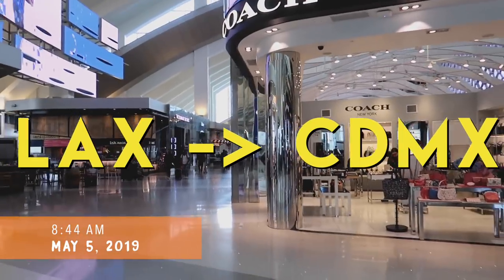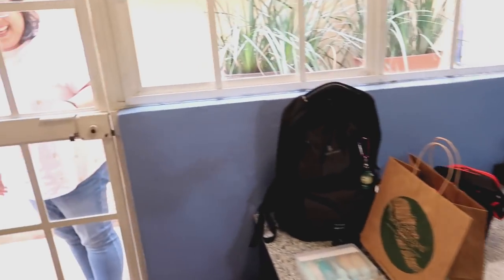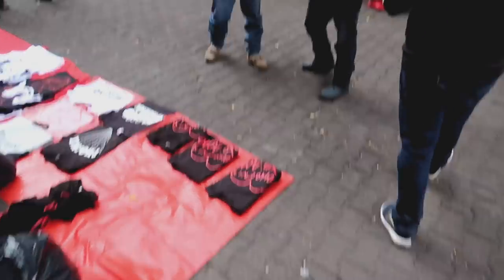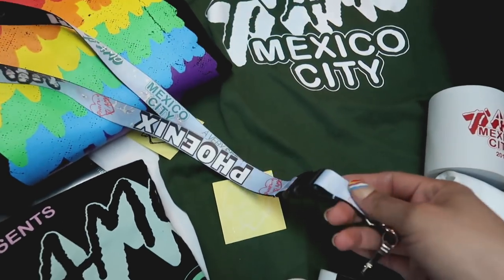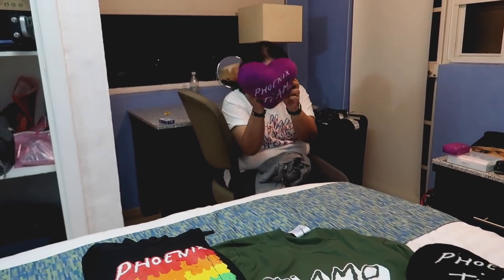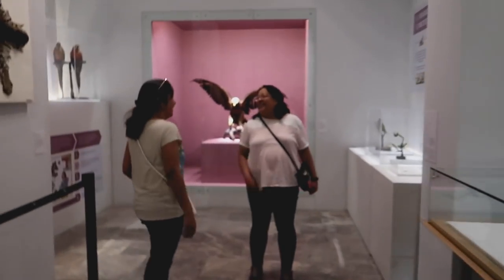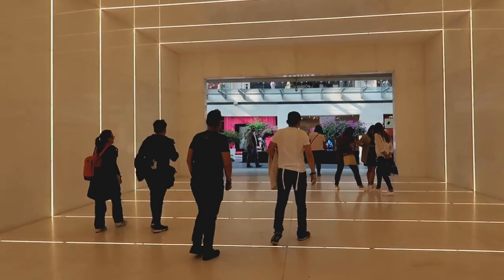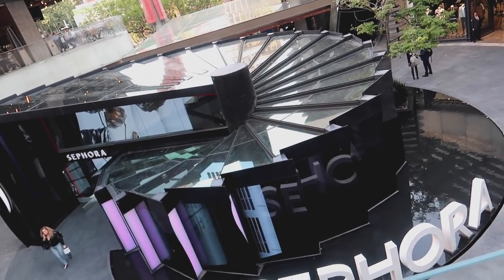Mexico City | VLOG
I'm back with my Mexico City adventures! There's a lot of Phoenix footage, food, and a ton of laughing (as usual). Warning to those who are sensitive to flashing lights and strobes, there's a lot of concert footage with that.

Concealer: The Organic Skin Co Hide and Seek Concealer in Rose Sand Full-Size (gifted)
Cheeks: The Organic Skin Co Cheeky Lips in Petal Power or Lush
Eyeliner: Kat Von D Tattoo Liner in Trooper or Glossier ColorSlide
Mascara: Glossier Lash Slick
Lips: Fenty Gloss Bomb in Fenty Glow or Fenty Mattemoiselle in Spanked
Sunglasses: Warby Parker
Please ask for any outfit details, I wore a few outfits and didn't want to list out everything. lol